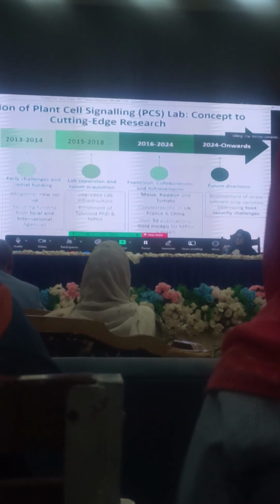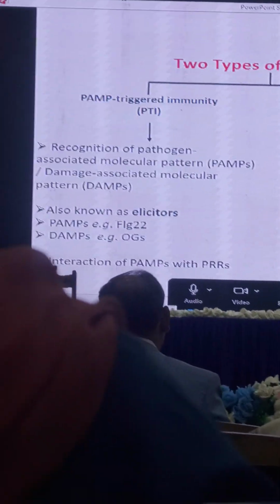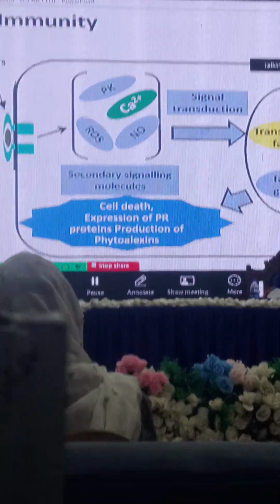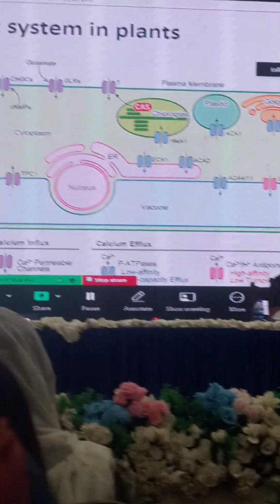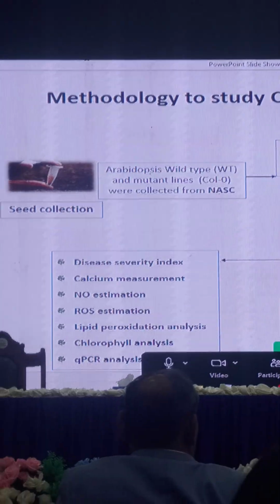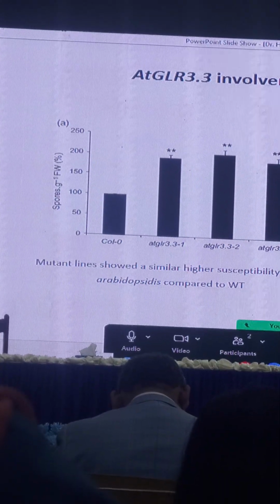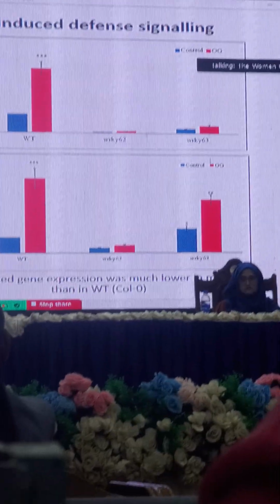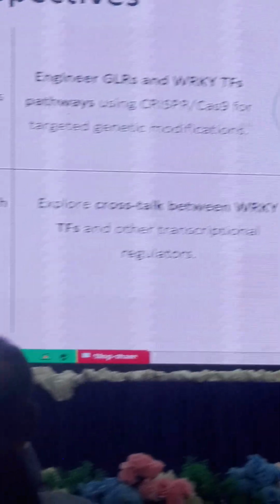International conference at women's university Multan Pakistan 🖤❤️🎉university